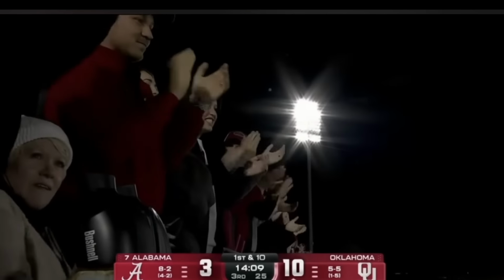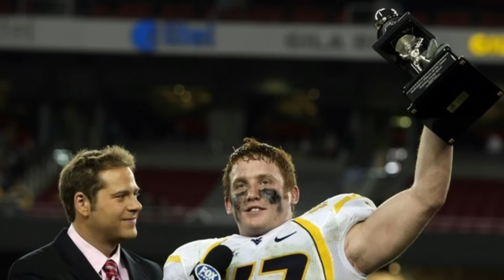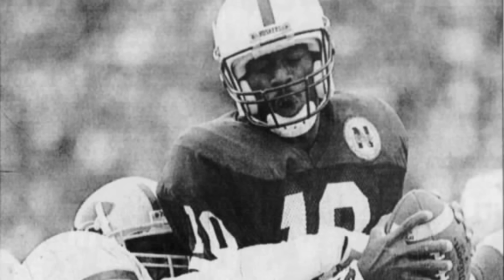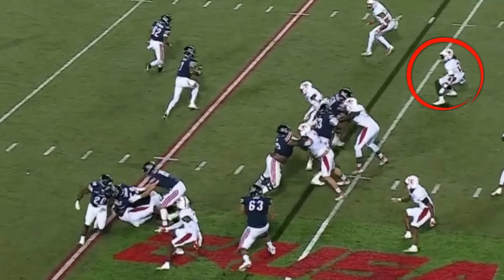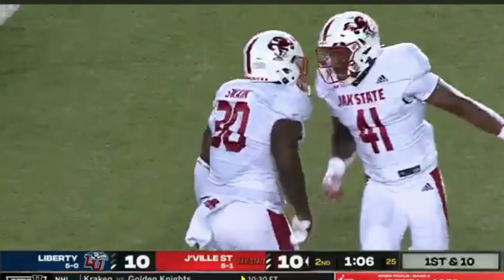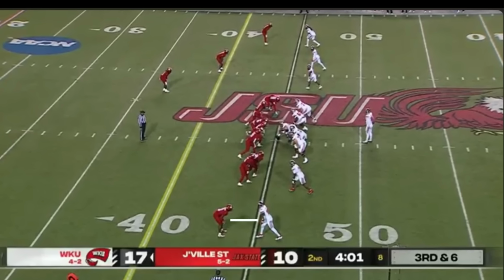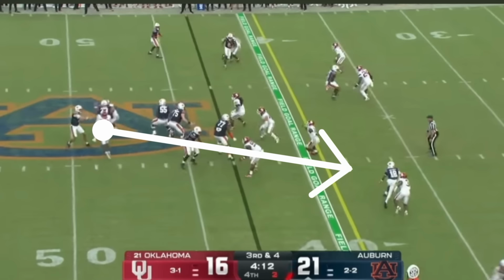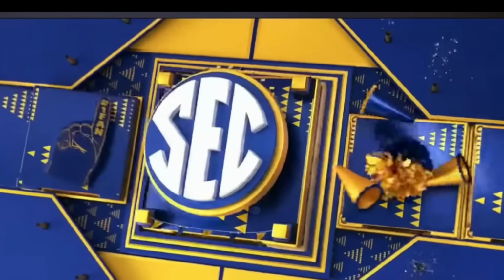Part 1 – Zac Alley’s Defense Unleashes Explosive Pressure Packages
ITG 257 - Join us for Part 1 in our 2-part series on the pressure defense of new West Virginia defensive coordinator Zac Alley!

One of the biggest recruiting jobs Rich Rodriguez did after returning to WVU in December was wrestling Zac Alley – the up and coming coaching star who worked with Rich Rod at Jacksonville State – from his post as a coordinator at an SEC program.

We explore Alley’s history as the understudy to coach Brent Venables and the genesis of the system Alley has refined during his coaching stops at Clemson, UL Monroe, Jax State and Oklahoma.

We dive into the numbers to demonstrate the critical role that pressure and creative blitz packages have had in Alley’s success as a defensive play caller.

Stepping into the film room, we break down some of the innovative concepts Zac Alley has deployed at his various stops to frustrate opposing offenses across the country.

Follow In the Gun on X / @InTheGunPodcast
Jed Drenning / @TheSignalCaller
Wes Uhler / @WesleyUhler
Owen Schmitt / @OwenSchmitt35
Schuyler Callihan / @Callihan_

Toothman Ford - Help those who help us and help the Mountaineers.

Looking for a new ride? JR Toothman is your man. Few folks are invested in their community the way JR is -- and he's a Mountaineer fan of the highest order! Stop by Toothman Ford, where we all know cars cost less in Grafton. Also online at ToothmanFord.com

Fortis - For nearly 20 years, Fortis has been the nation’s leader in providing guaranteed roof performance programs for commercial buildings. Fortis offers roof performance solutions that feature extensive initial and ongoing reconditioning for commercial buildings as an alternative to traditional replacement with long-term performance guarantees that are backed by global leader Lloyd’s of London. For roof performance and financial certainty guaranteed, be sure to visit Fortis.us.com

Johnston Equipment – Visit Tim Johnston and company Exit 99 on Route 33 between Weston and Buckhannon and check out their inventory online at JohnstonEQ.com ... Remember - that's Johnston with a T!

Be an ‘eer and tell an ‘eer about your new favorite WVU football podcast!

For more insight on West Virginia football and basketball, visit West Virginia On SI, where we have several brand-new articles up every day, first thing in the morning. It’s where the most WVU content lives

OU Daily story on Zac Alley by Louis Raser:
What to know about Zac Alley's era of OU football's defense | Sports | oudaily.com

Music Attribution: “Enigma” by Alice Productions